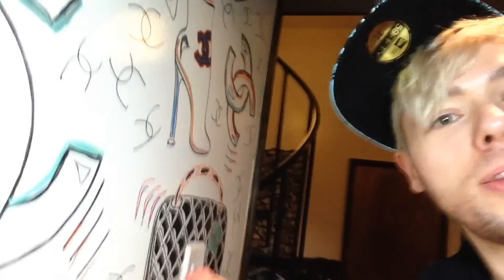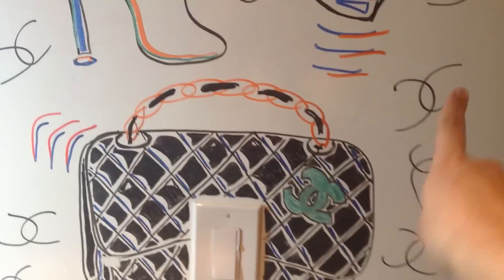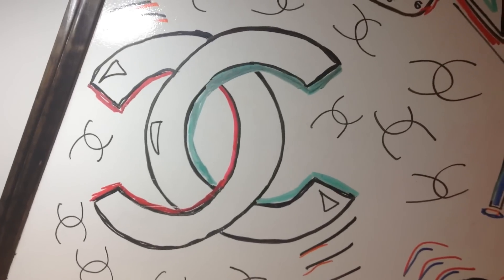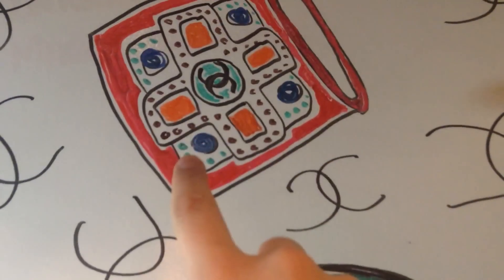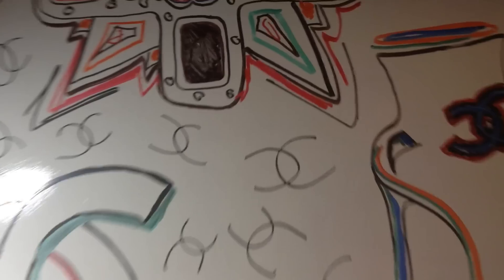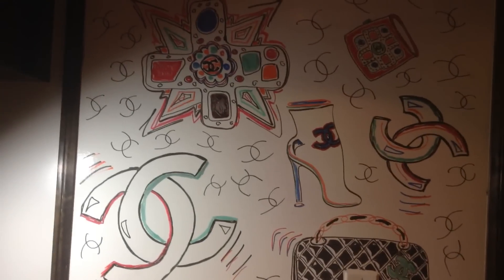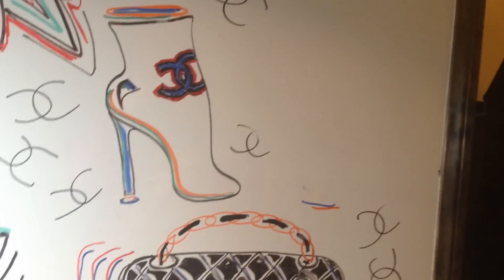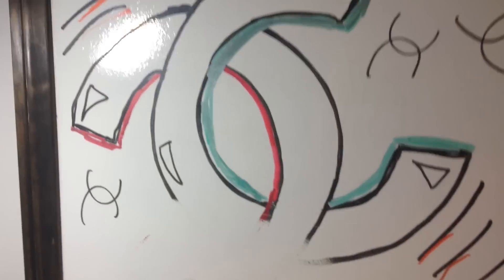destroying my own creation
Don't forget tosubscribe if you wish to see more from my channel :)

xxx
Dacob